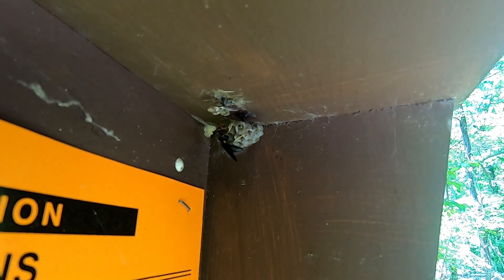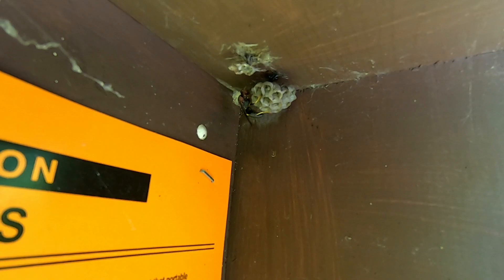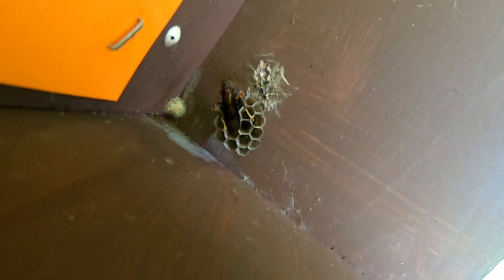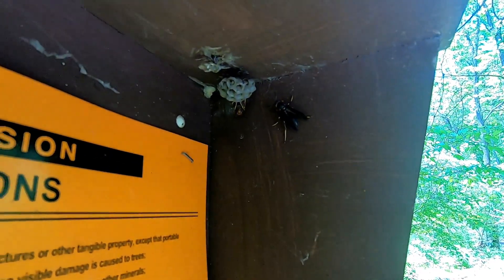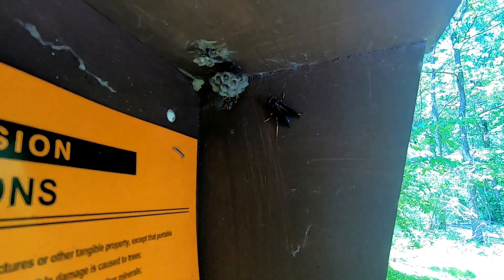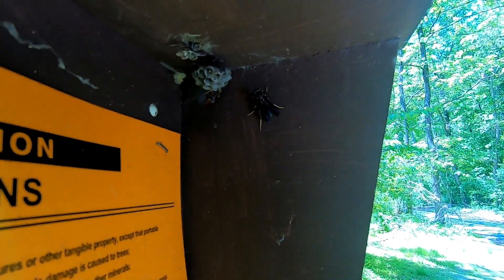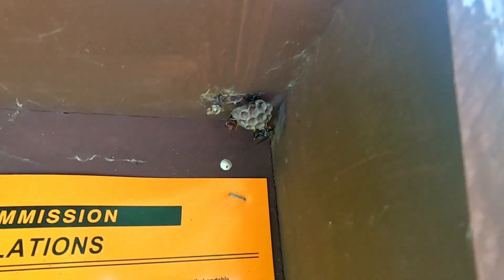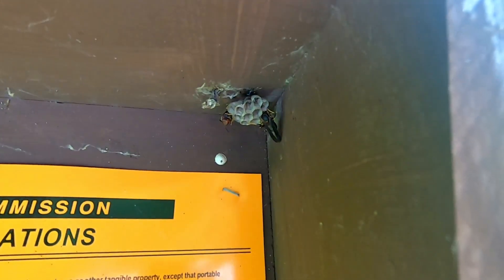Cooperation Among Polistes (Paper Wasps).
Here you can observe how two co-foundresses (probably sisters) cooperate in the maintaining of a young Polistes nest. Once the first batch of wasps emerge from this nest, one of the co-foundresses may leave, or stay as a subordinate to the other wasp which will be the sole egg layer of this nest.  Polistes females often work together in the beginning stages of a nest unlike yellowjackets where each queen works alone to rear the first batch of workers and is highly antagonistic to other yellowjacket queens.